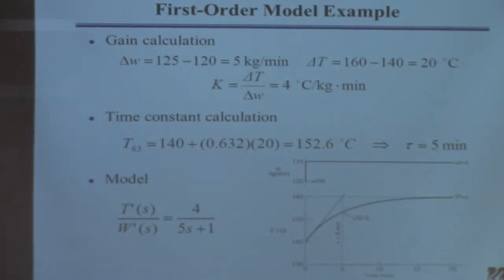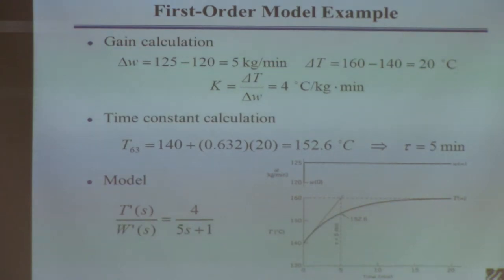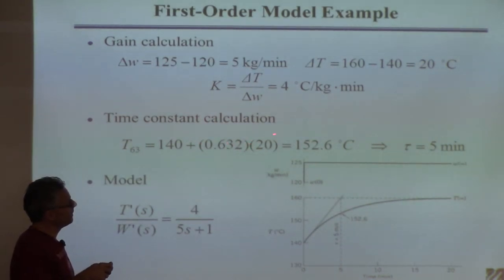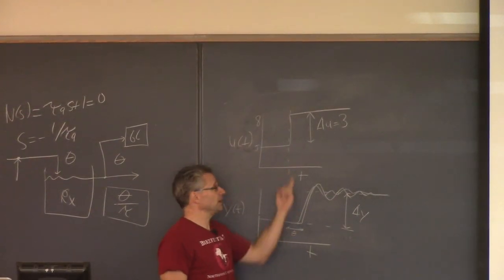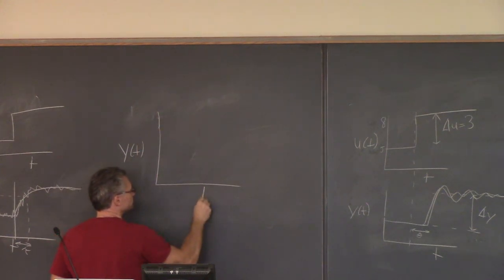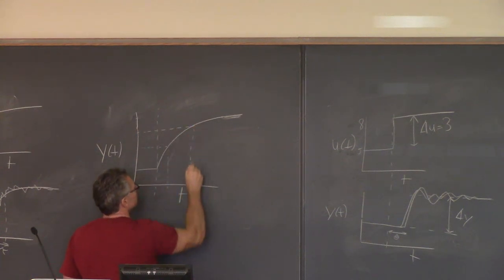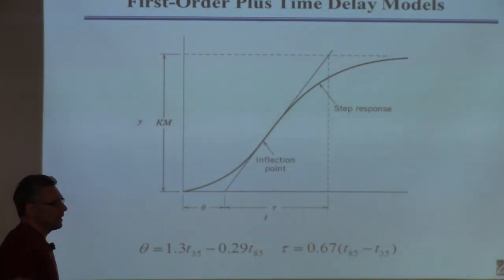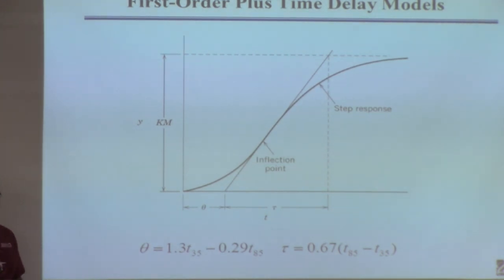20140918 ChE446 Lecture6 part4